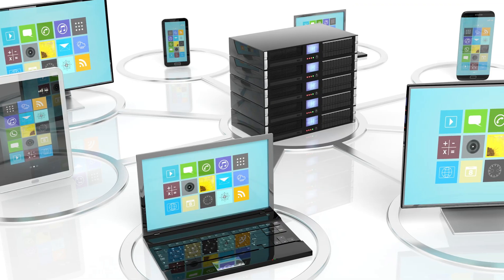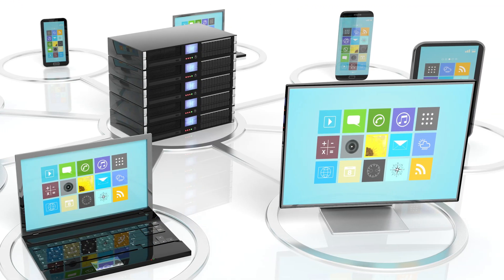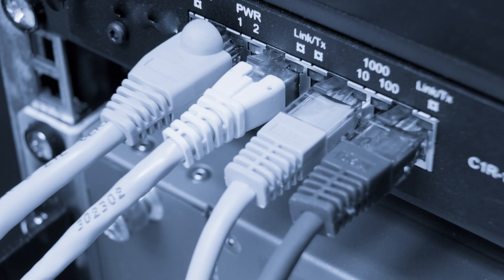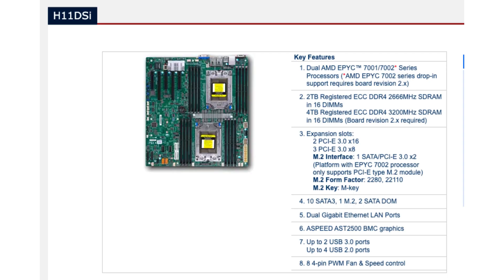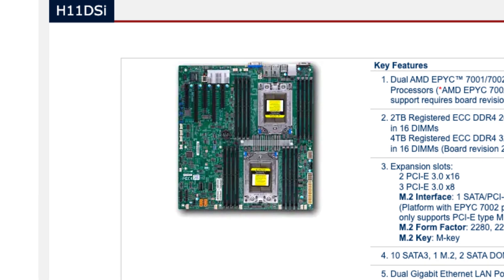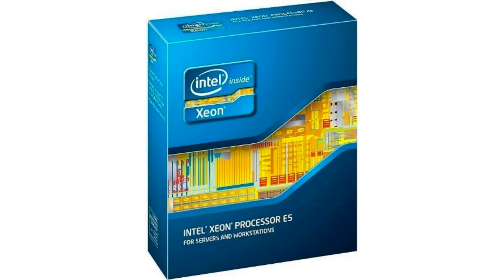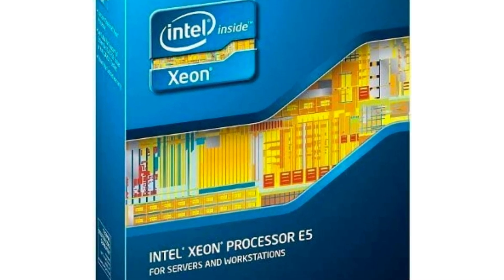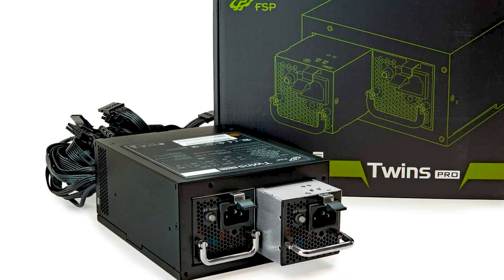What is a Computer Server -EXPLAINED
Servers are the backbone of almost every internet service, but do you know what makes a server a server? If you’ve wondered what exactly a server is, here’s simple explanation.